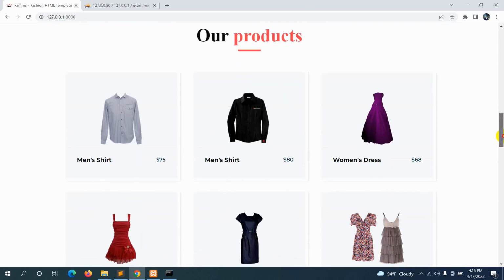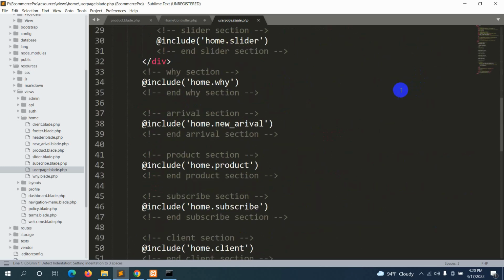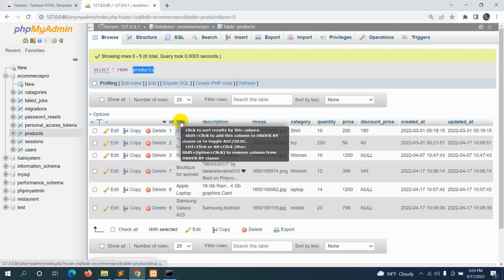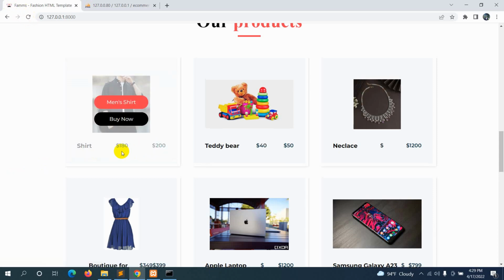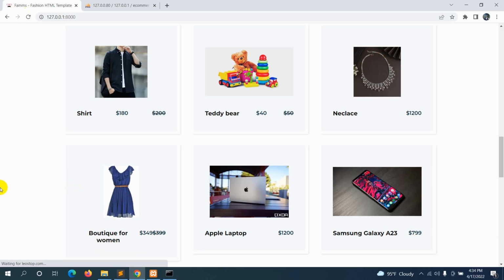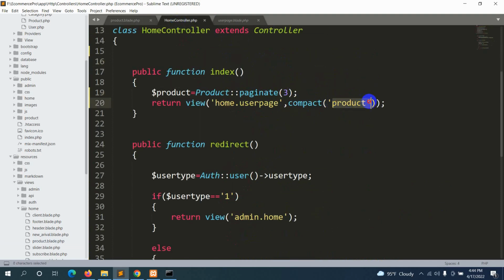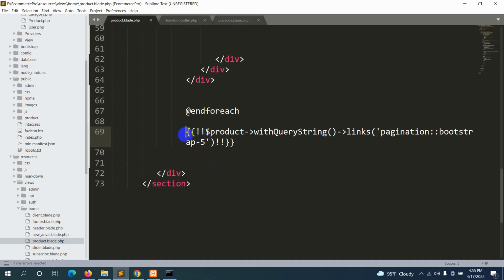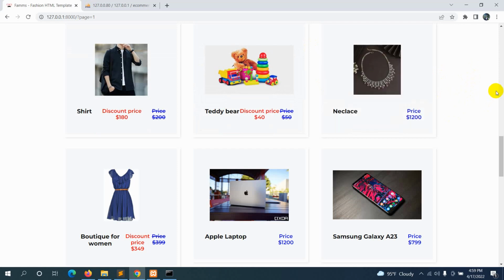#10 Show Product Data to UserPage | Laravel Ecommerce Project Tutorial From Beginner to Advance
Laravel Ecommerce Project Tutorial From Beginner to Advance part 10